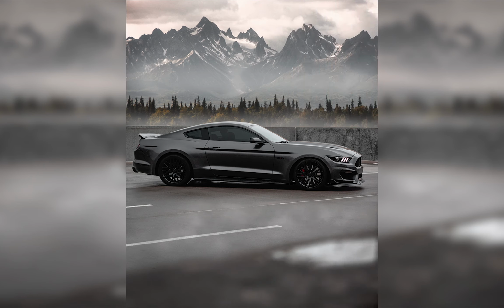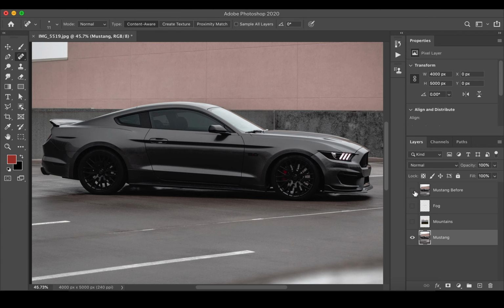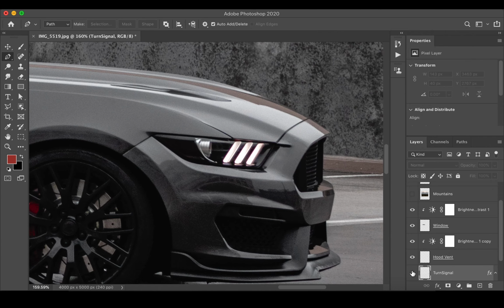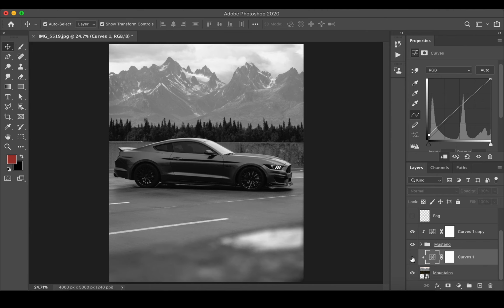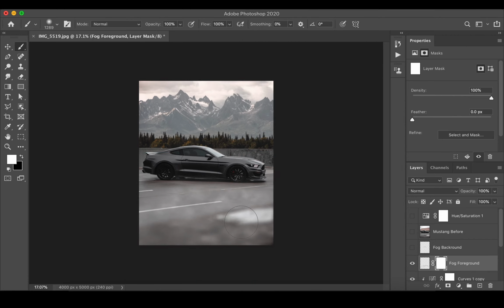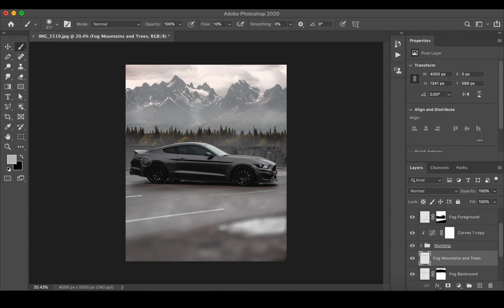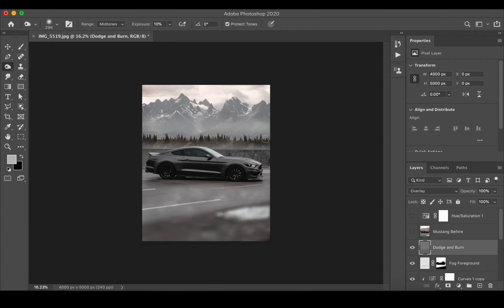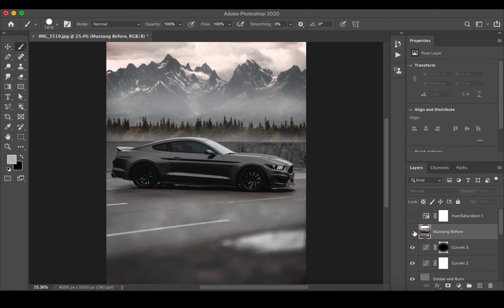How I Edit my Photos | Episode 2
Today we’ll spice up a picture of mine with some mountains and fog!